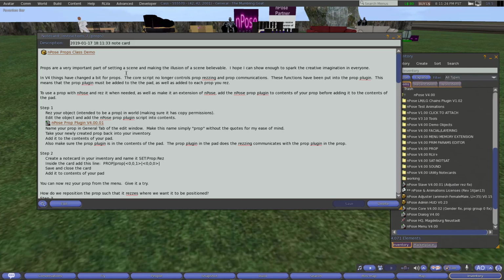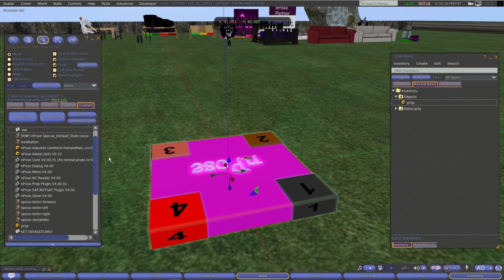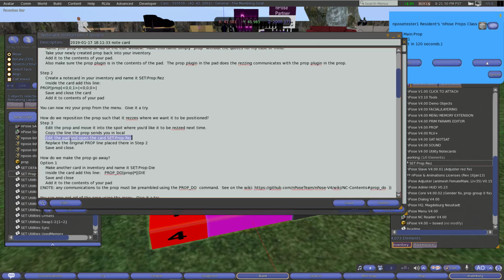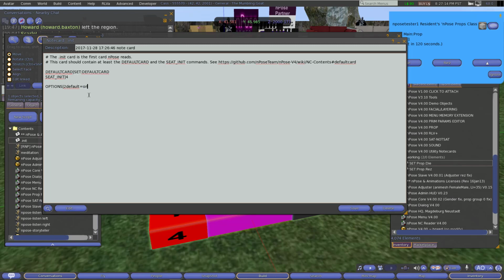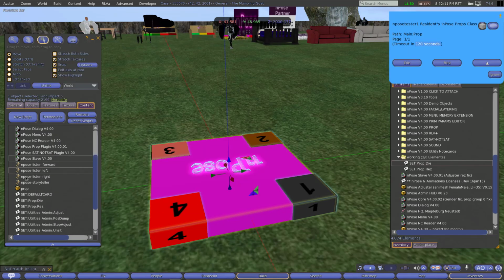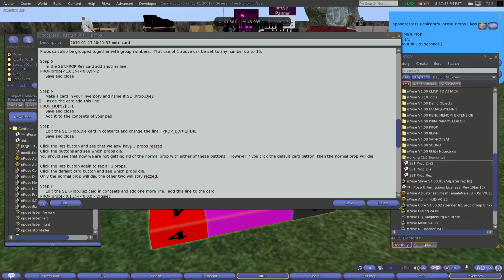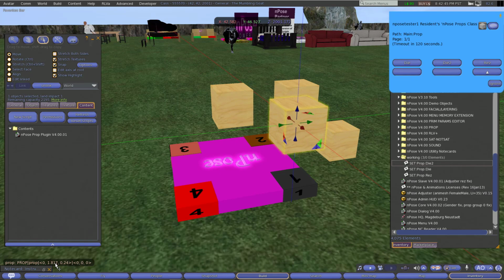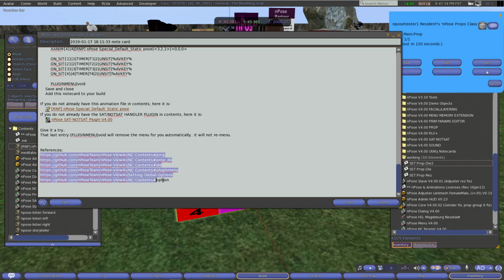nPose for Second Life 7.1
Rezzing and derezing props